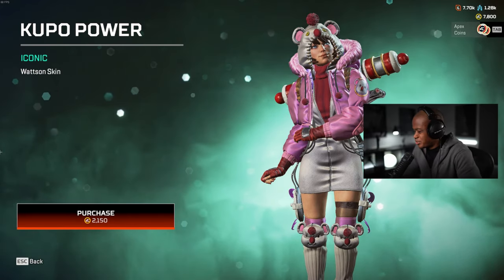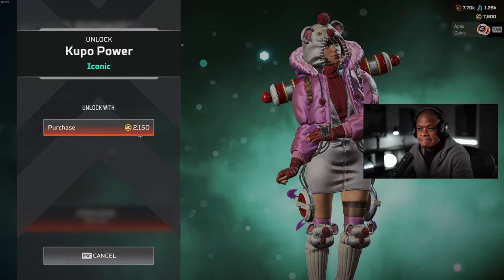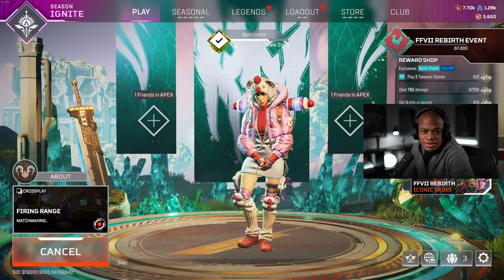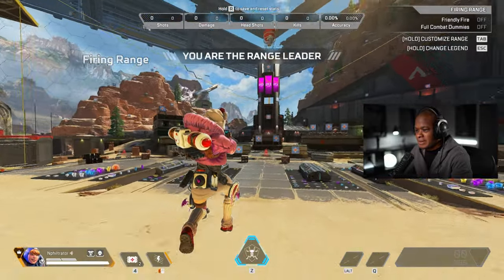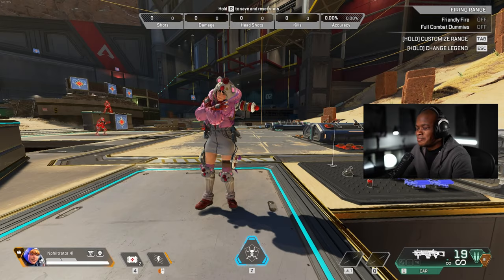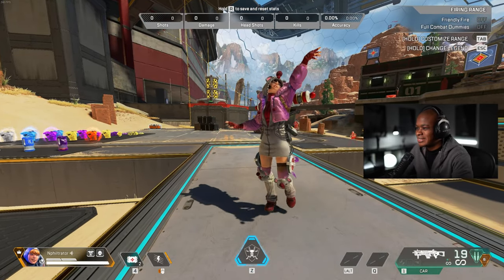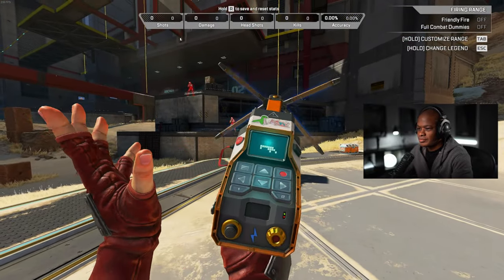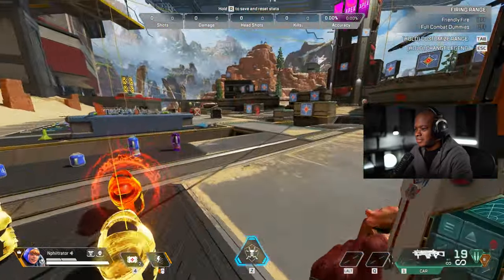Unlocking the Wattson Kupo Power Skin | Apex Legends